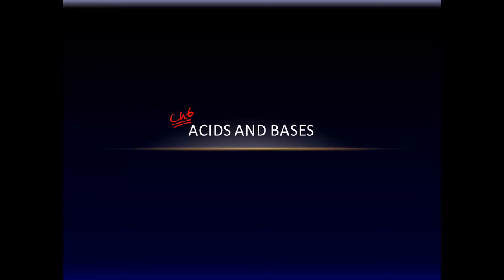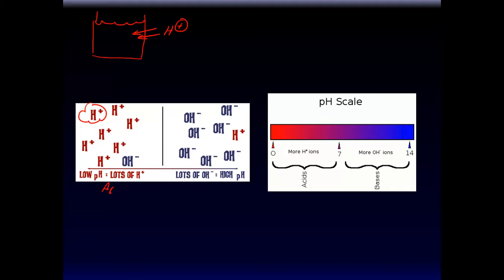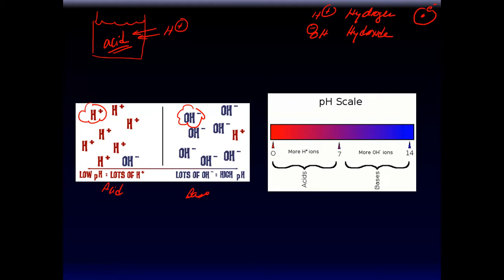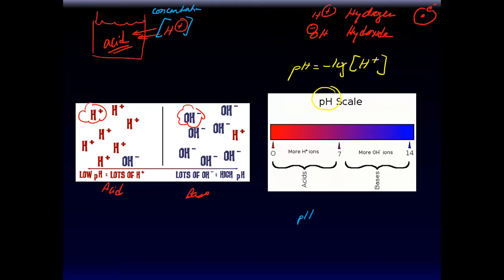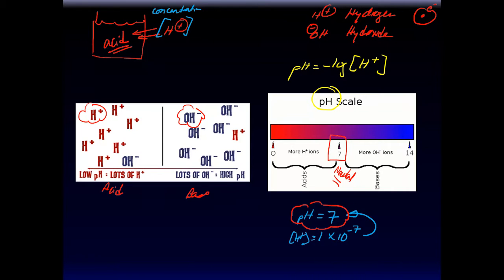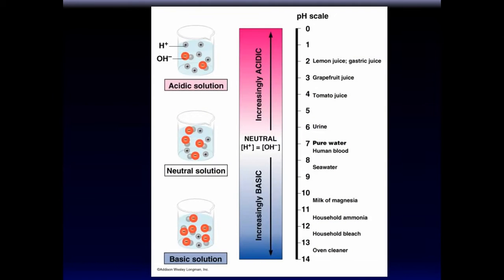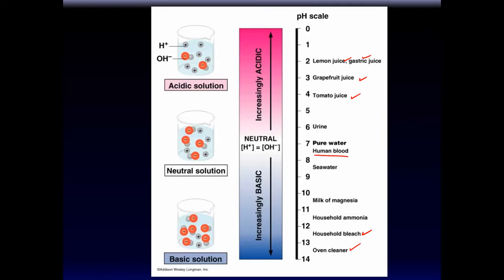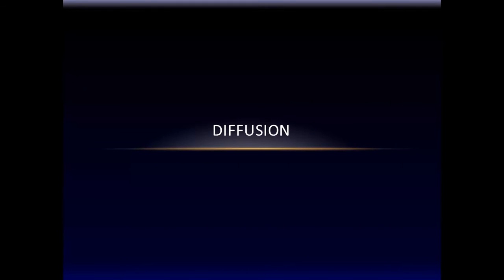chap 6 ( video 4) Biology. Acid Base basics review.